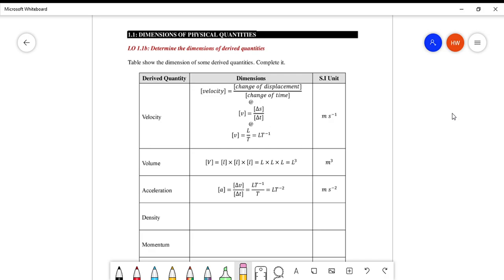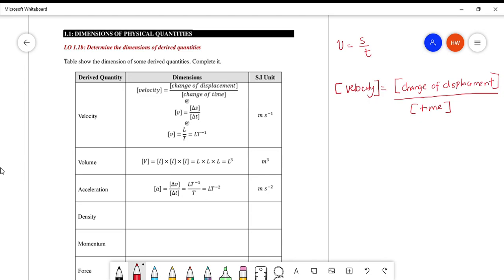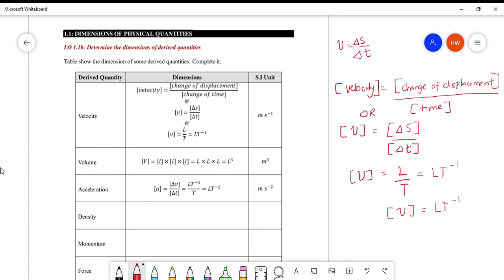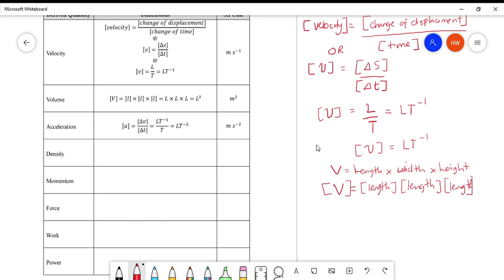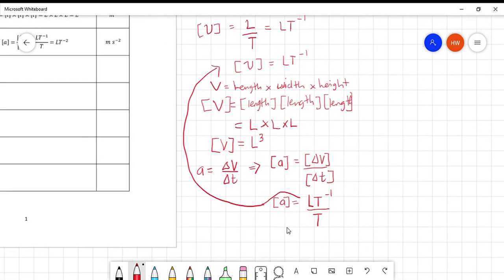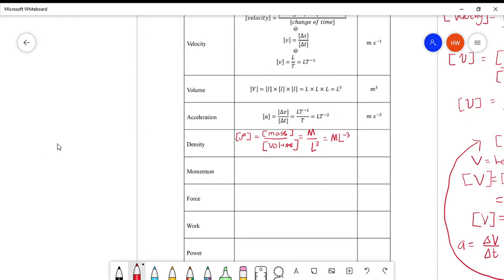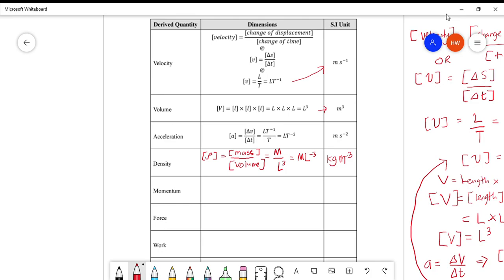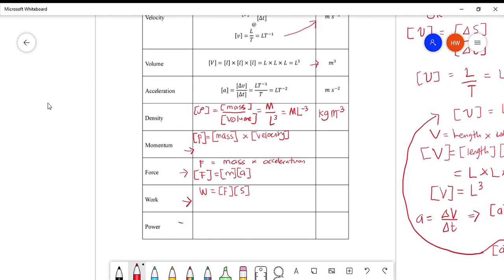1 1b part 2